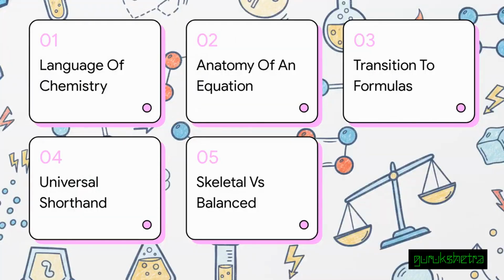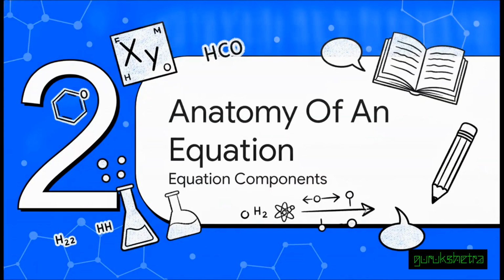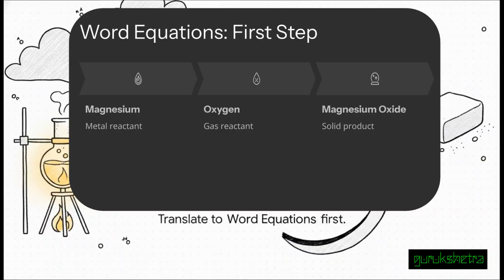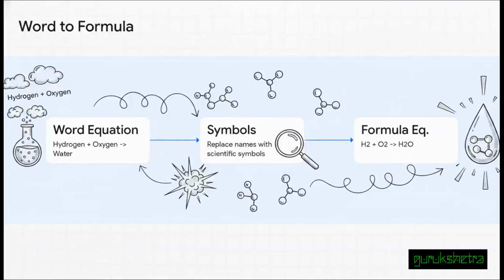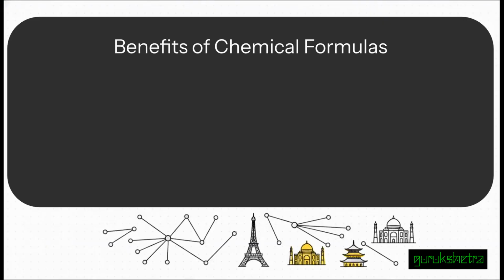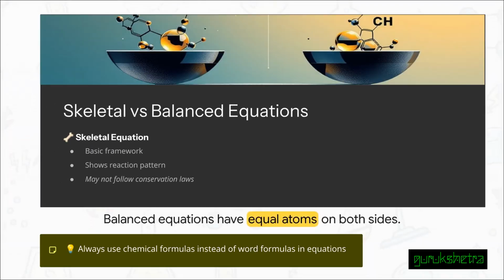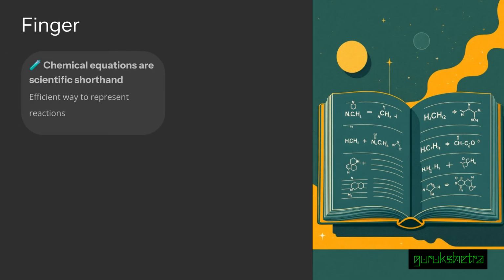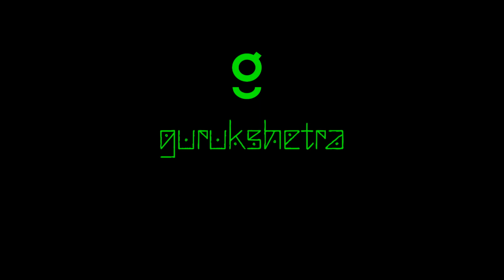Chemical Equations | Grade 10 | Chapter 1 | Topic 2 | Cbse | Ncert | 2027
Welcome 10th graders! If you're tackling your Chapter 1 Chemistry curriculum and want to demystify chemical equations once and for all, this video is for you.

Learn how to transform word descriptions of physical reactions into concise, standardized, and balanced chemical equations.

00:00 – Introduction: Why Chemical Equations Matter
01:17 – Section 1: Language of Chemistry (Sentences to Symbols)
01:53 – Section 2: Anatomy of an Equation (Reactants, Arrows, & Products)
03:06 – Section 3: Transition to Formulas (Word to Formula Equations)
03:43 – Section 4: Universal Shorthand (Benefits of Chemical Formulas)
04:26 – Section 5: Skeletal vs. Balanced Equations & Law of Conservation of Mass
05:38 – Key Takeaways & Summary

1. The Language of Chemistry:

Why do we convert long paragraph descriptions into clear, universal symbols and chemical formulas.

2. Equation Components:

Identify LHS (Reactants), RHS (Products), and the yield arrow (→).

3. Step-by-Step Transition:

Move seamlessly from descriptive sentences → word equations → formula equations.

4. Benefits of Chemical Formulas:

Precision, conciseness, and overcoming language barriers across the globe.

5. Skeletal vs. Balanced Equations

Why do we balance equations to satisfy the Law of Conservation of Mass (atoms can neither be created nor destroyed!).

💡 Key Takeaway Formulas Featured in This Lesson

Word Equation:

Magnesium + Oxygen → Magnesium Oxide

Skeletal Equation:

Mg + O2 → MgO (Unbalanced)

Balanced Equation:

2Mg + O2 → 2MgO (Balanced for mass conservation)

💬 Question of the Day:

What real-world chemical reaction are you going to translate and balance next?